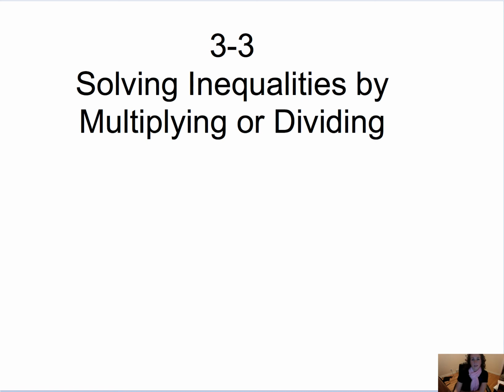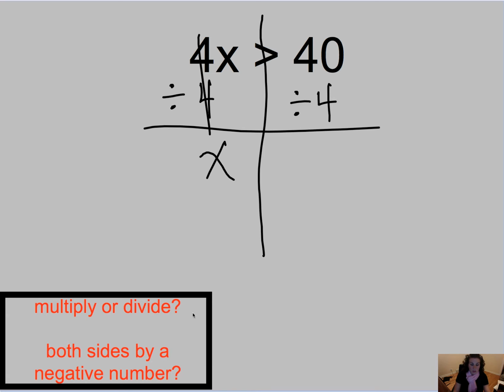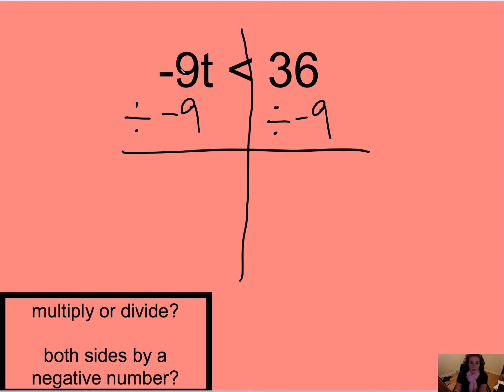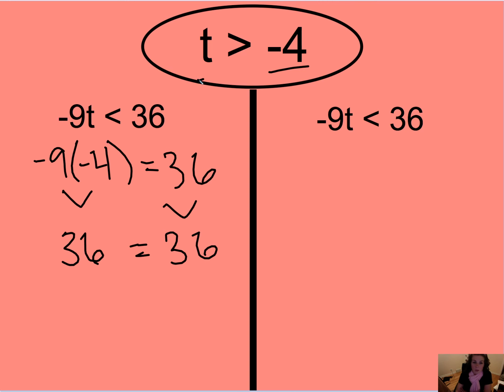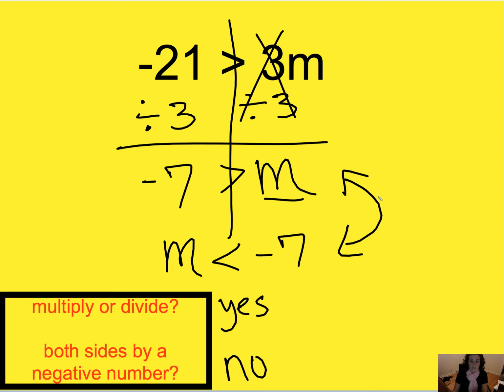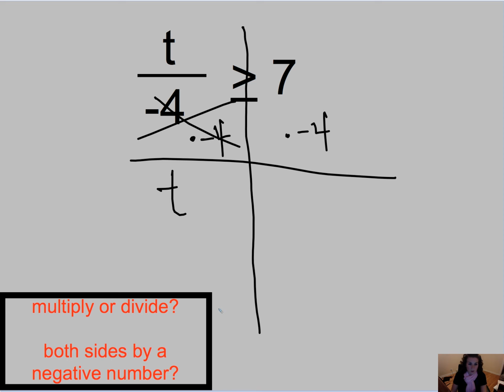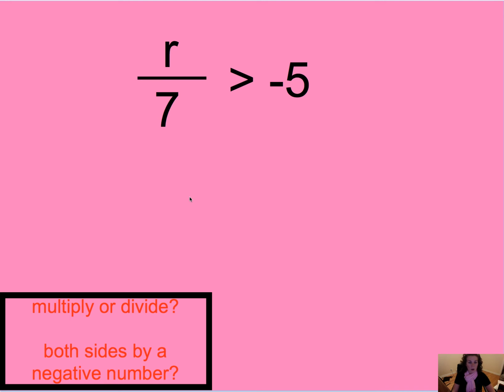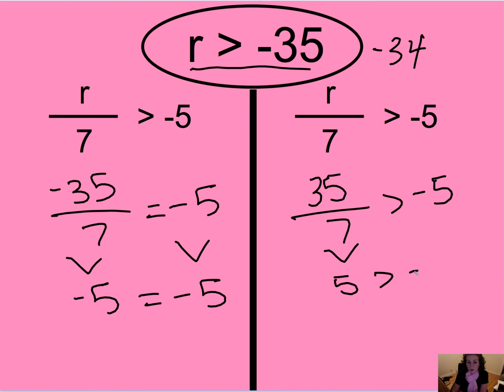Algebra 3-3 Solving Inequalities by Multiplying or Dividing.mp4